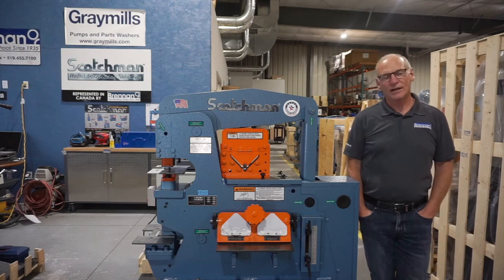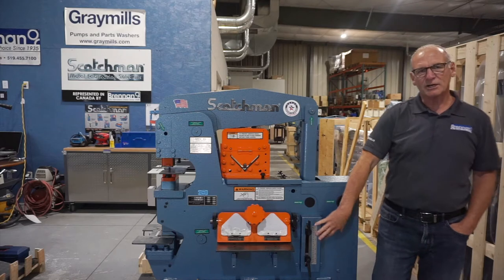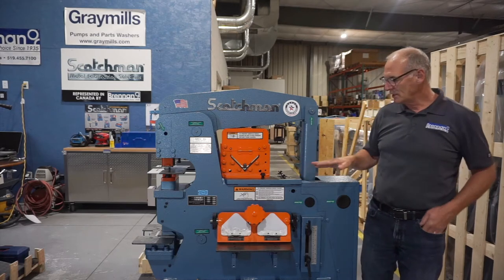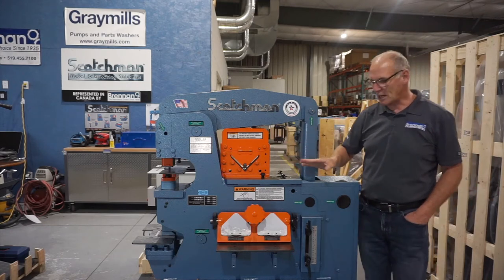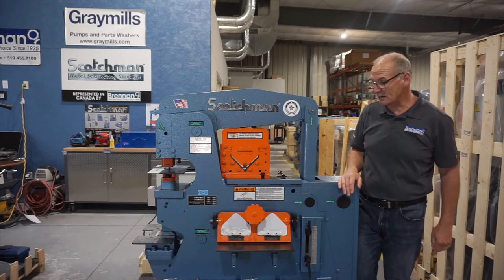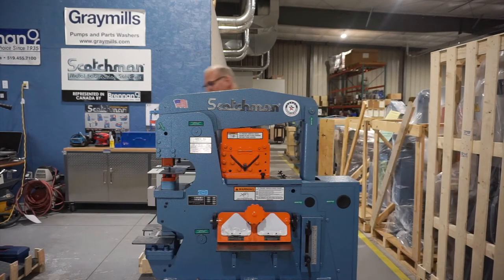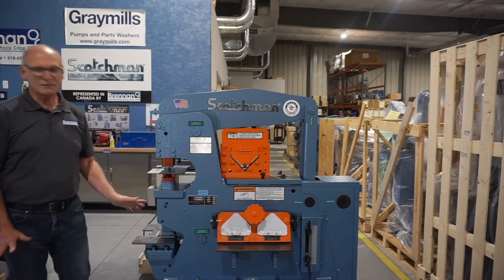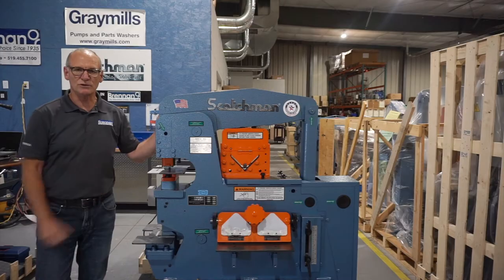Scotchman 50514-EC Ironworker